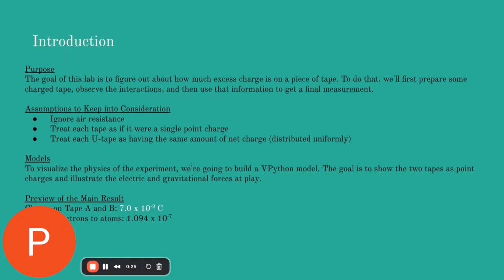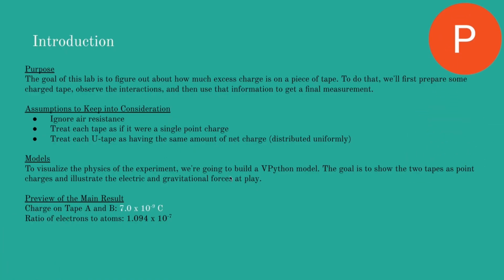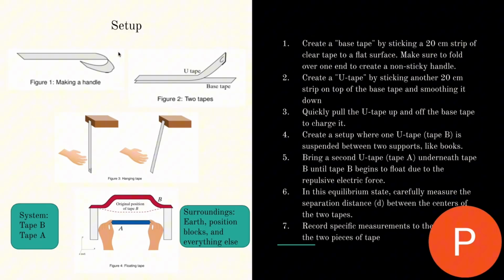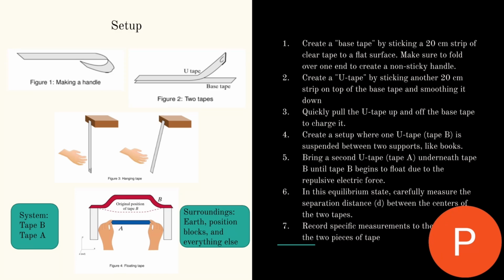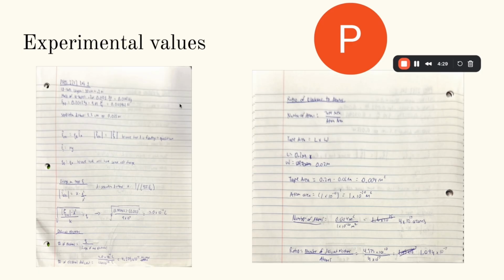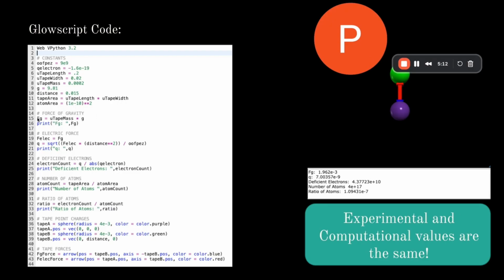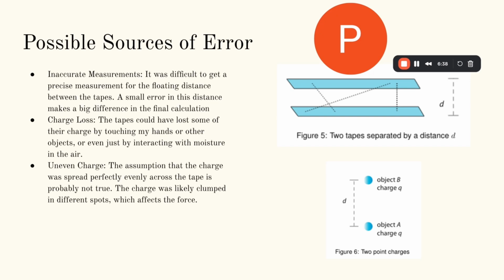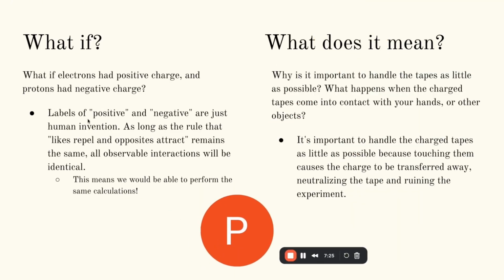PHYS 2212 Lab 1: Charged Tapes Video